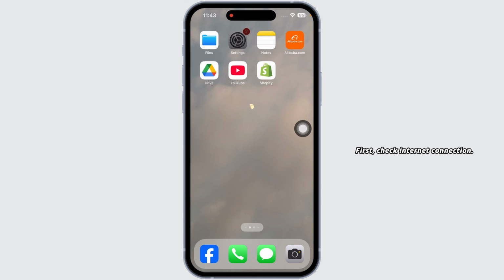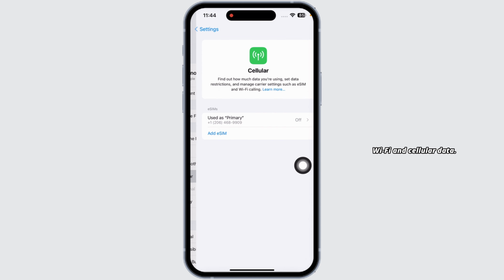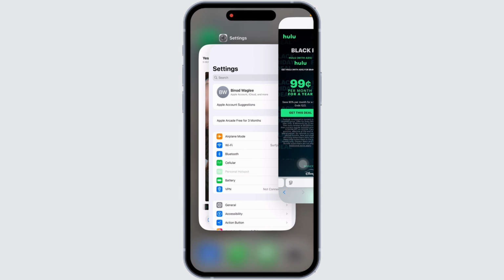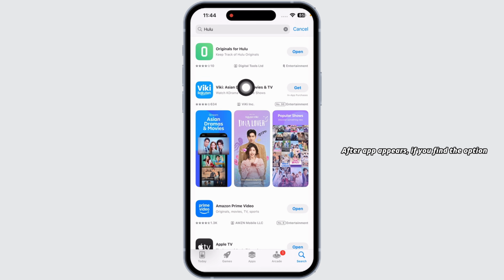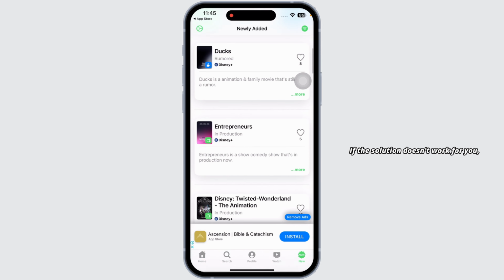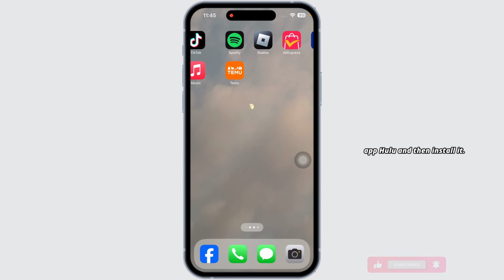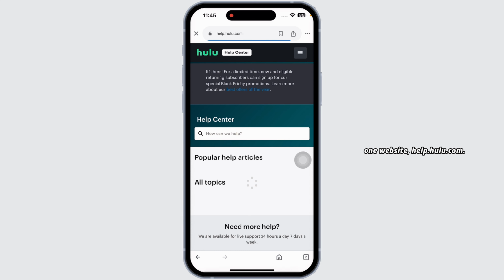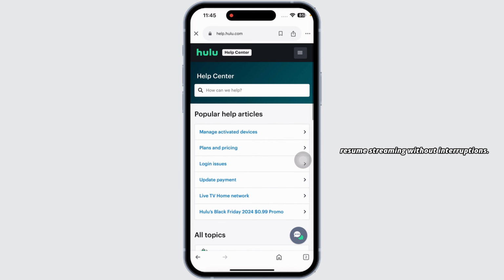How To Fix Hulu Error Code Rununk13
Getting the frustrating Hulu Error Code RUNUNK13 while streaming? Don’t worry! In this tutorial, we’ll show you how to fix Hulu Error Code RUNUNK13 with simple and effective troubleshooting steps so you can get back to watching your favorite shows in 2025.